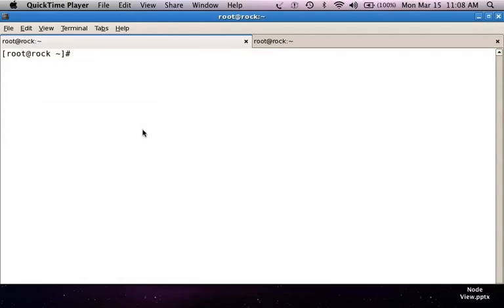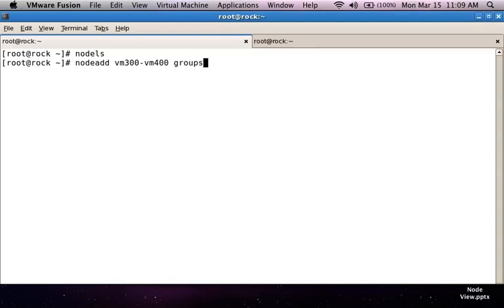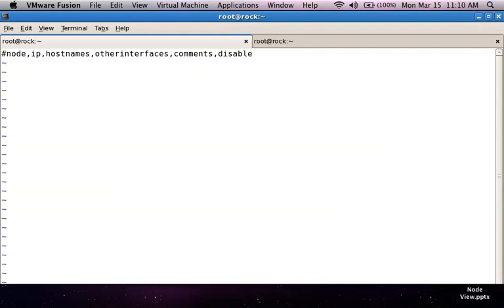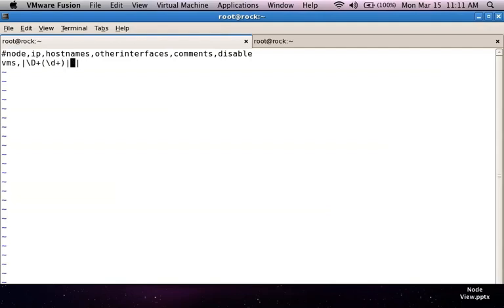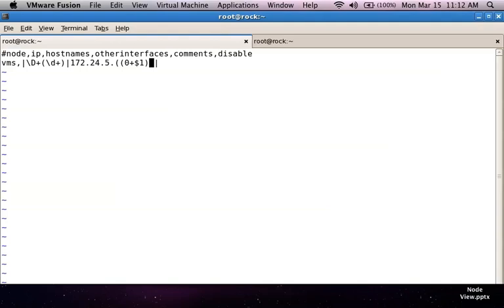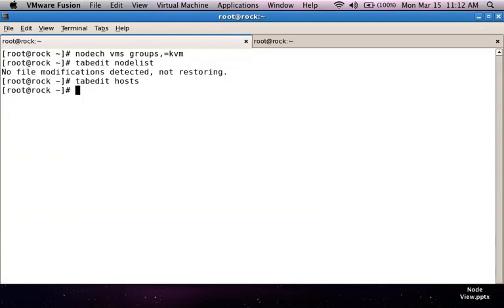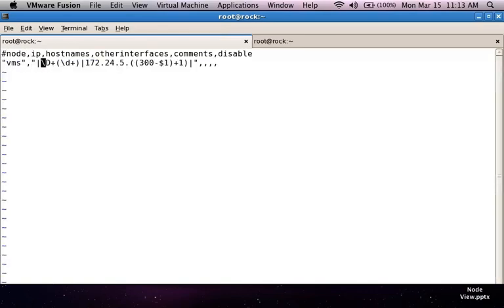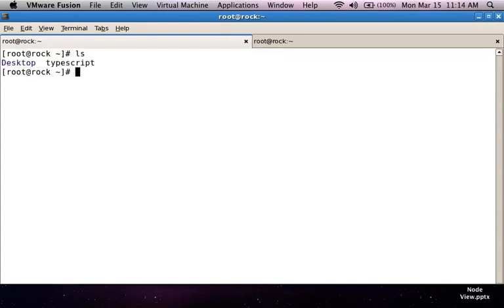xCAT Episode 2: Defining nodes and creating hosts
We show how to define nodes in an xCAT configuration using regular expressions.  One tabedit later and 2 commands we have a complete /etc/hosts defined for a bunch of nodes!